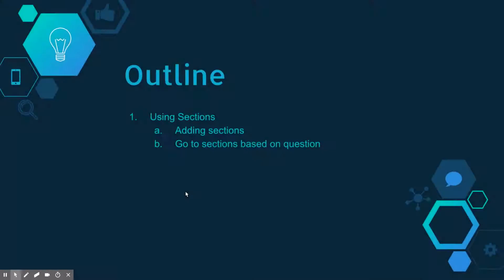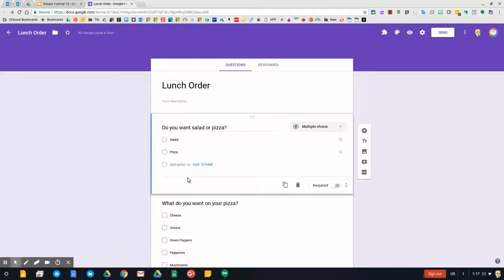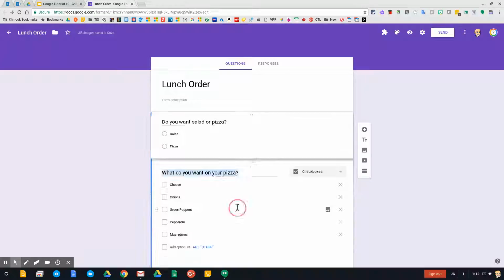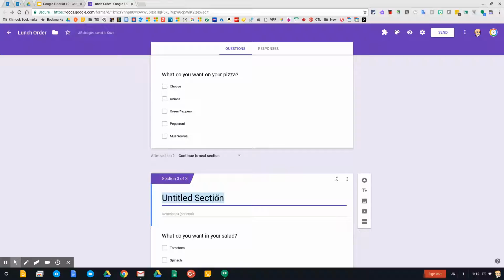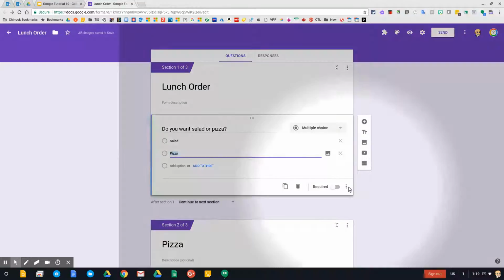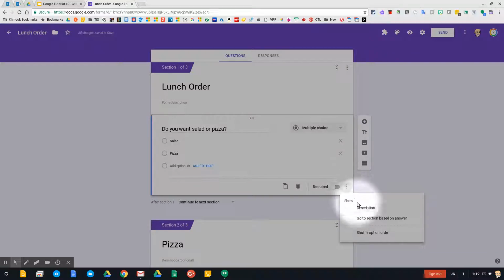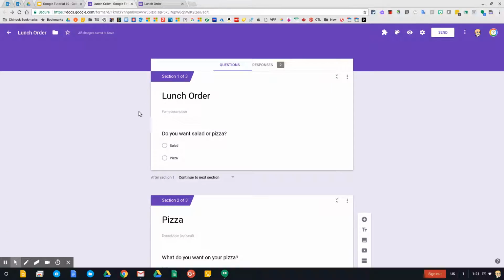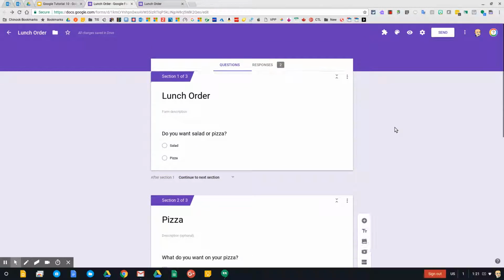Google Tutorial 10 - Google Forms Basics (Part 5)